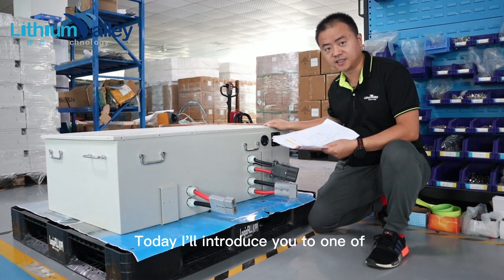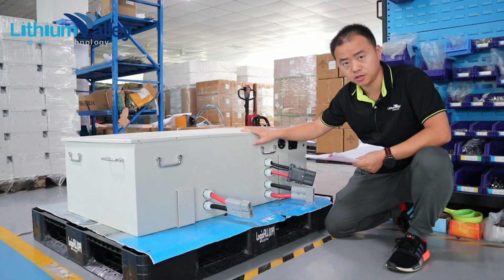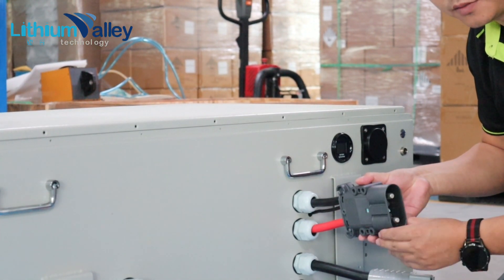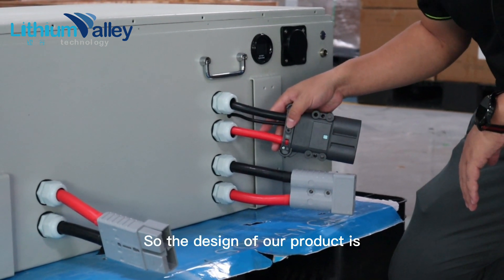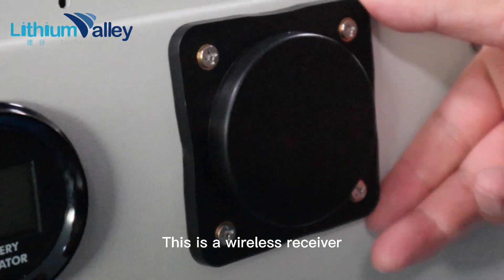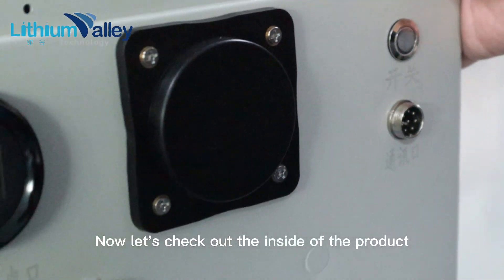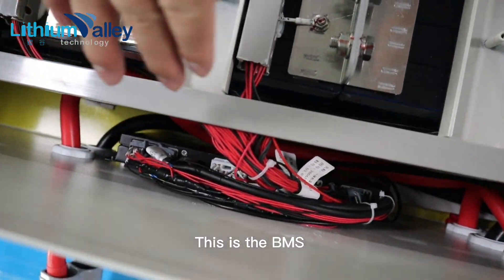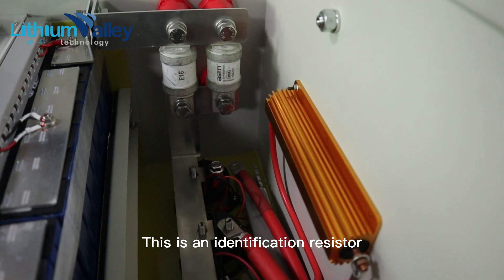Lithium Valley | LiFEPO4 battery 96V 300AH for heavy-duty vehicles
We are a battery manufacturer, specializing in lithium batteries for 12 years. Our products have passed ISO9001, CE certification and enjoy high reputation in Europe and North America. Welcome to do OEM and ODM business with us!